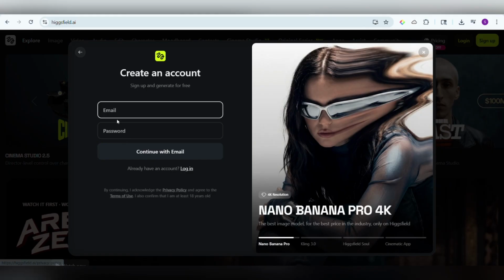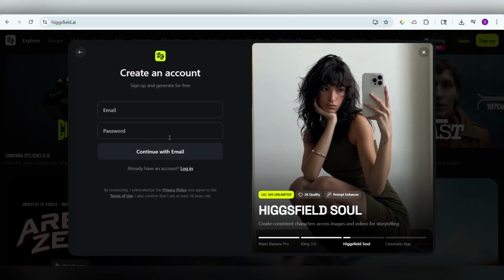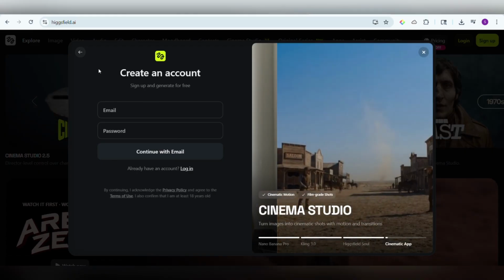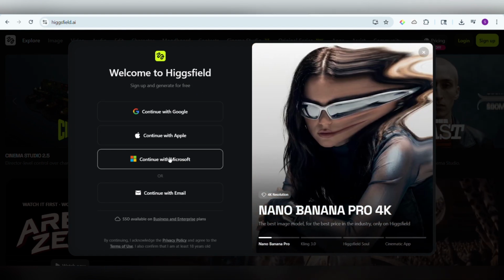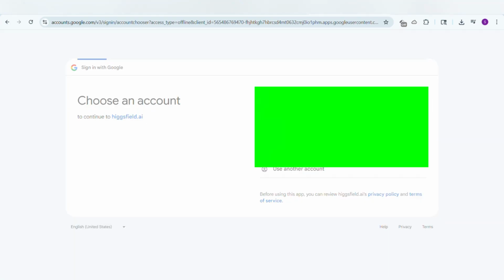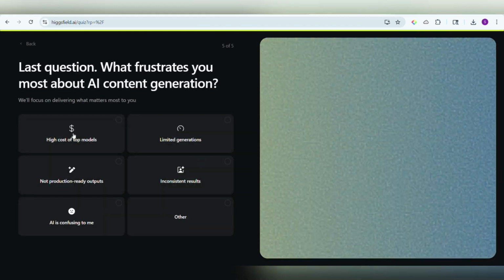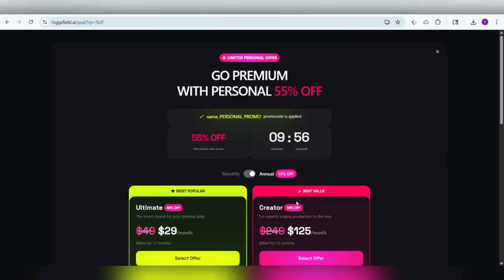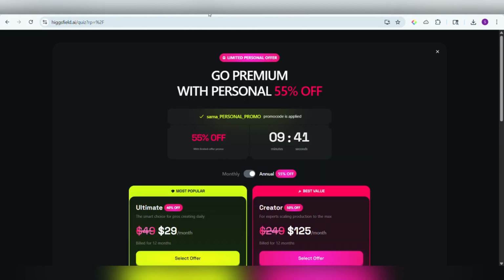How To Create Account On Higgsfield AI (2026) – Step-By-Step Guide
Learn how to create account on Higgsfield AI in 2026 with this complete step-by-step guide. In this video, we show you exactly how to sign up for Higgsfield AI, one of the most advanced AI-powered video generation platforms available, so you can start creating realistic videos, animations, and visual content using artificial intelligence. Creating a Higgsfield AI account is the first step to accessing all the platform's powerful features, and this tutorial makes the entire registration process simple and beginner friendly. Whether you're a content creator, marketer, developer, or just someone interested in exploring AI video technology, we walk you through every step clearly and in detail. We cover how to visit the official Higgsfield AI website, how to click the sign-up button and choose your registration method (email, Google, or other options), how to enter your information and create a secure password, how to verify your email address to activate your account, how to complete your profile setup and preferences, how to explore the Higgsfield AI dashboard and available features, and how to understand the different pricing plans and credits system if applicable. We also show you what to do if you encounter errors during registration, how to secure your account with two-factor authentication, and tips on getting started with your first AI video project after signing up. ---